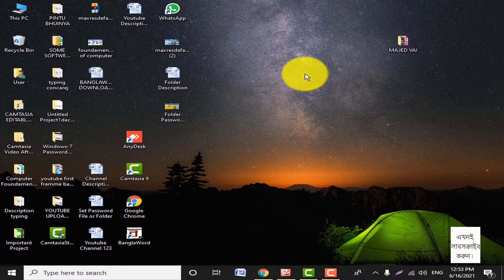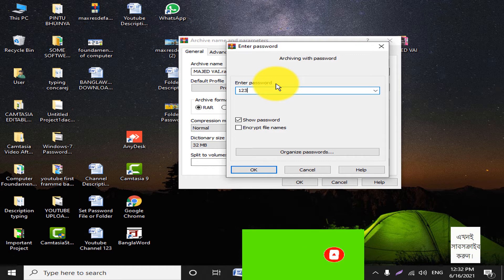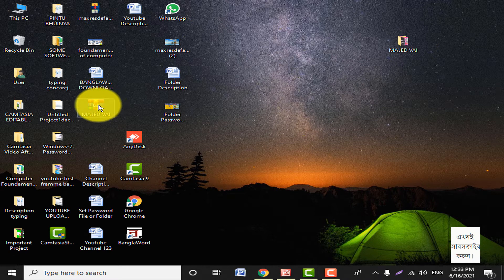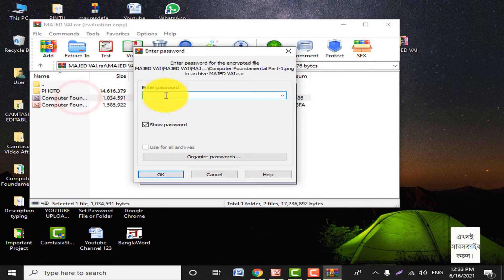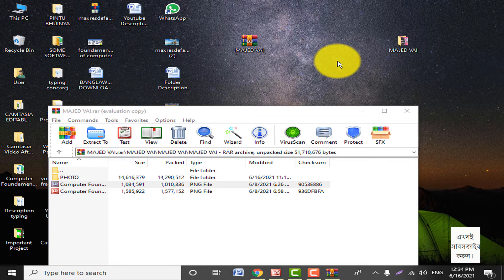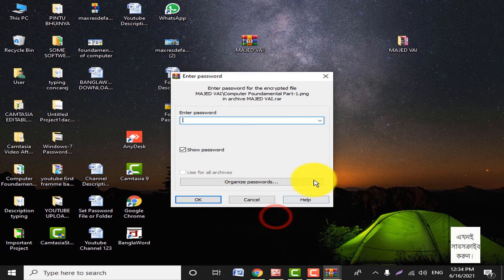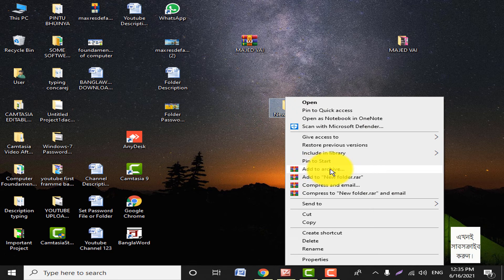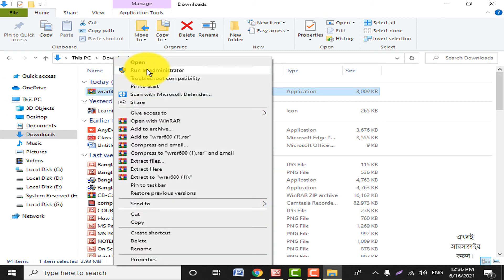How To Set Password In Computer File And Folder।কম্পিউটারের ফোল্ডারে পার্সওয়ার্ড সেট করুন।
আজ এই ভিডিও এর মাধ্যমে আমরা দেখিয়েছি Computer এর কোন File or Folder কে Password করে রাখব কিভাবে। কারন আমাদের কম্পিউটারের অনেক File or Folder কে Password দিয়ে Secure করার দরকার হয়। ভিডিও টি প্রথম থেকে শেষ পর্যন্ত দেখলে আপনিও খুব সহজেই Folder Password দিয়ে Lock করতে পারবেন।
কম্পিউটার কোর্স এর প্রত্যেকটি ক্লাস একেবারে ধরে ধরে Details এ বোঝানো হয়েছে । আমরা আশা রাখি ক্লাসগুলি দেখে তোমরা উপকৃত হবে যদি কোন অসুবিধা হয় তাহলে আমাদের Whats app করতে পারেন 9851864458 নম্বরে এছাড়া আমাদের Website Visite করতে পারেনঃ আমাদের Learning Computer Academy Youtube Channel টি নতুন হাট যুব কম্পিউটার প্রশিক্ষণ কেন্দ্র দ্বারা পরিচালিত। কেউ মনে করলে আমাদের কম্পিউটার সেন্টারে এসে যোগাযোগ করতে পারেন। আমাদের সেন্টারের ঠিকানা হলঃ বকুলতলা নতুন হাট, থানা-বকুল তলা (জয়নগর) ,জেলা- দক্ষিণ ২৪ পরগনা, রাজ্য- পশ্চিমবঙ্গ।  আপনারা চাইলে আমাদের Whats App Group এ যুক্ত হতে পারেন ।আমাদের Whats App Group
কম্পিউটার বিষয়ক আরও অনেক অনেক ভিডিও এবং তথ্য জানতে আমাদের Website টি  visite করুন।
আমাদের কম্পিউটার সেন্টারে ভর্তি হওয়ার জন্য যোগাযোগ করুনঃ
আমাদের সেন্টারের ঠিকানাঃ বকুলতলা নতুন হাট, জয়নগর , দক্ষিণ ২৪ পরগনা
কম্পিউটার সেন্টারের নামঃ নতুন হাট যুব কম্পিউটার প্রশিক্ষণ কেন্দ্র
. Please Join... Learning computer Academy ফেসবুক Group এ জয়েন্ট করে কম্পিউটার কোর্স বিষয়ে যে কোন প্রশ্ন করতে পারেন।

আমাদের Learning computer academy চ্যানেলের ভিডিওটি যদি আপনার ভাল লাগে তাহলে লাইক, কমেন্ট এবং বন্ধুদের সাথে শেয়ার করুন।
How to folder password locked,